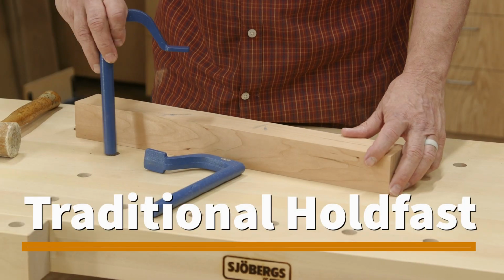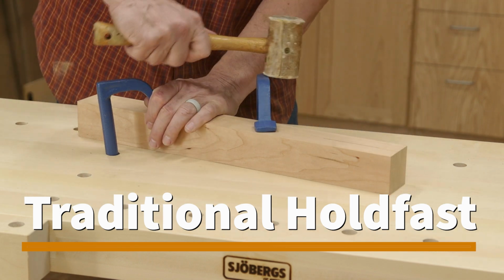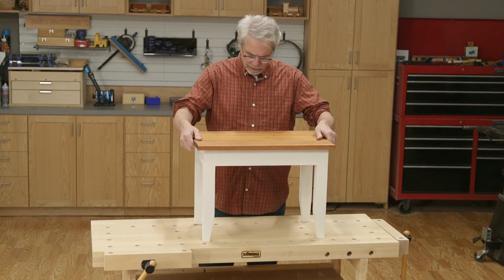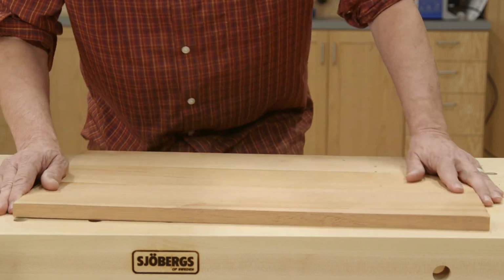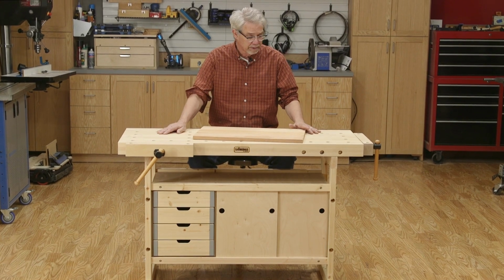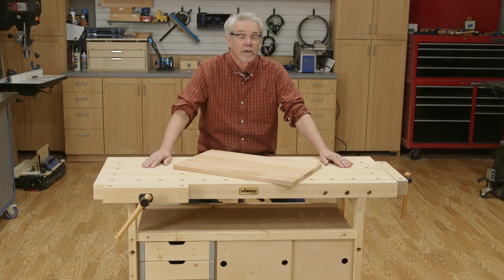Sjobergs 1450 Nordic Workbench Overview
Rob Johnstone gives an overview of some of the features of the Sjobergs 1450 Nordic Workbench. From bench dog holes to a dead flat tabletop, take a look at how this premium work surface is sure to give you a helping hand in your workshop.